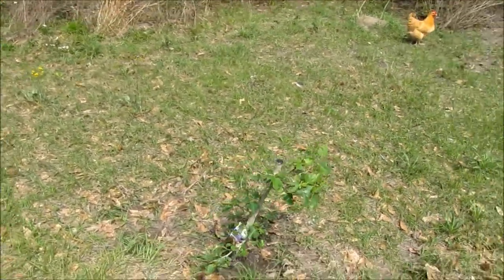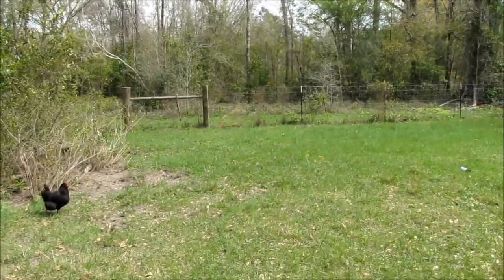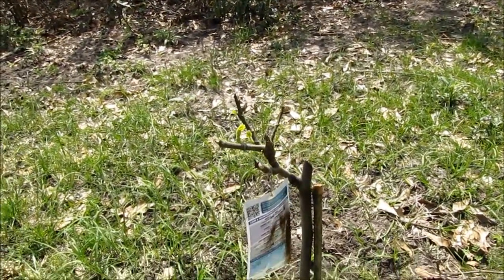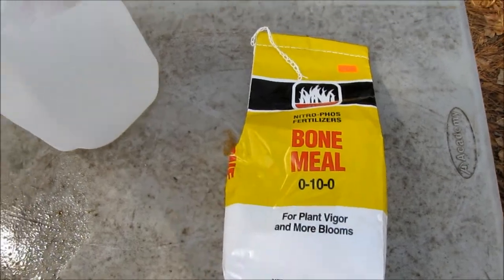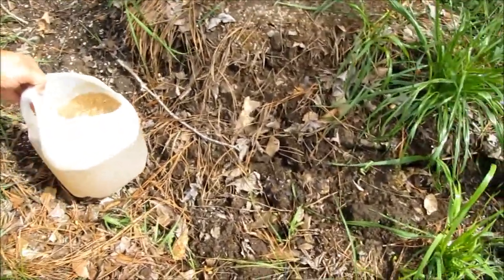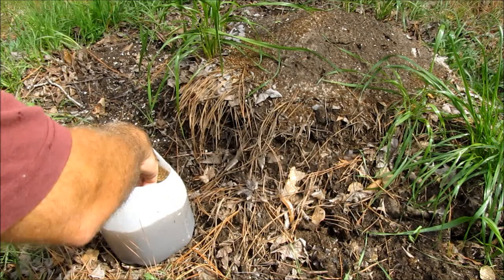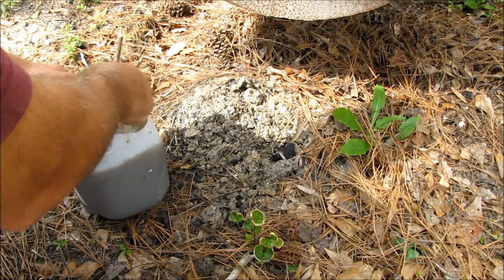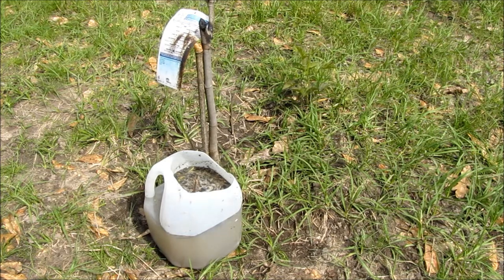Fig Tree Organic Fertilizer Experiment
Fig trees are not growing, so I am doing an experiment with homemade organic fertilizer.